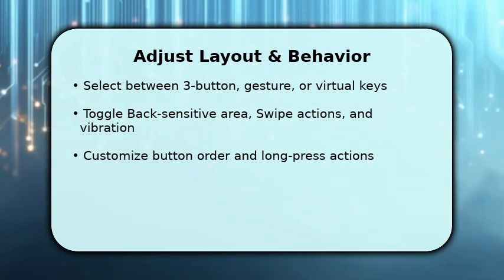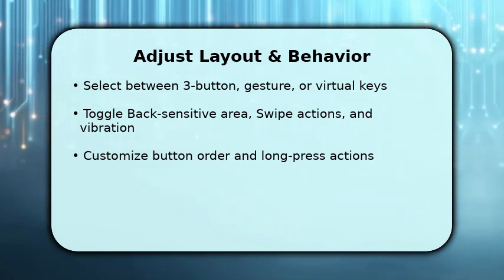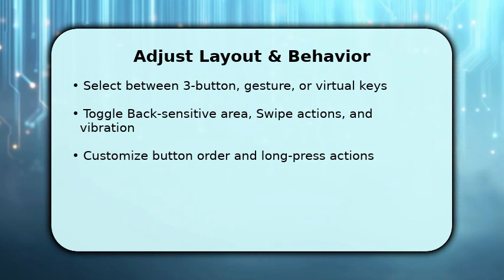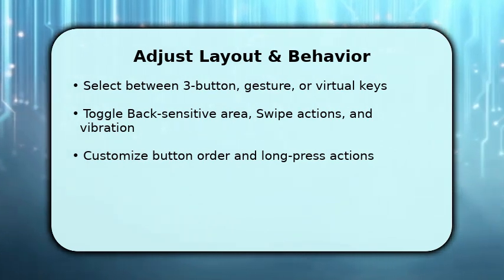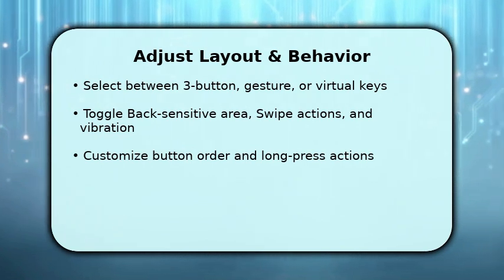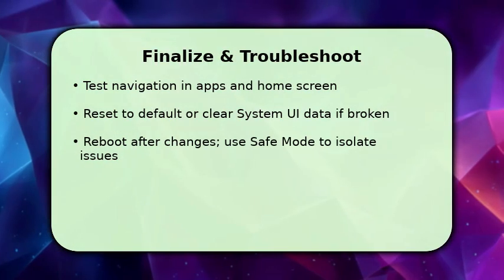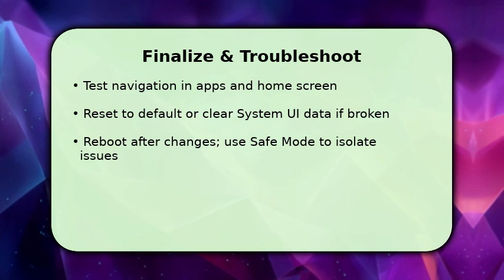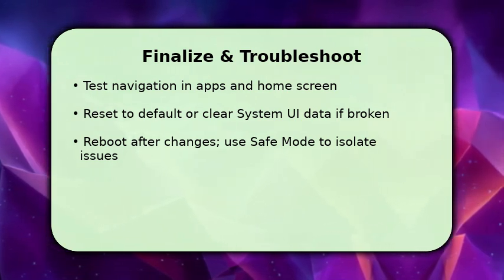How to Change Navigation Bar on Infinix Smart Hd (updated)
How to Change Navigation Bar on Infinix Smart Hd (updated) | 🔒 Surfshark VPN Deal — Stay private and secure. $1.99/mo + 3 Months Free ▸

Learn the step-by extricate process to modify your Infinix Smart HD's navigation bar for a personalized user experience. This guide covers essential tips and tricks, ensuring you can easily navigate through menus with ease.

Infinix, Smart HD, change Navigation Bar, personalize User Experience, Navigate Menus Easily